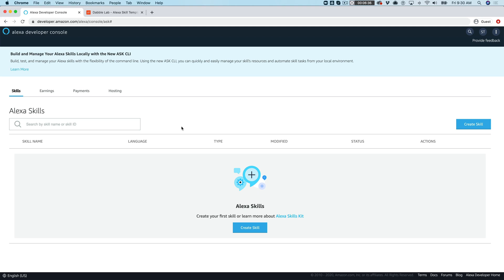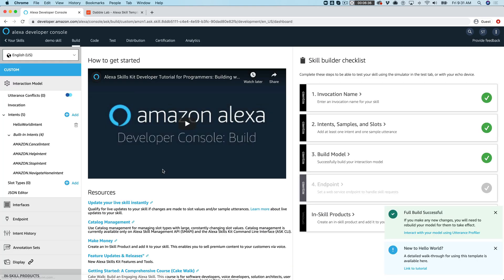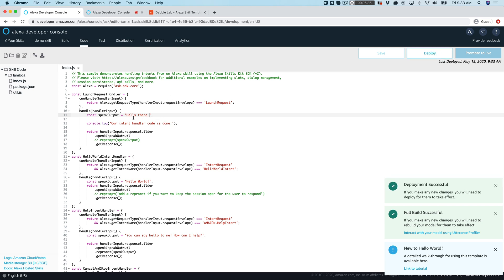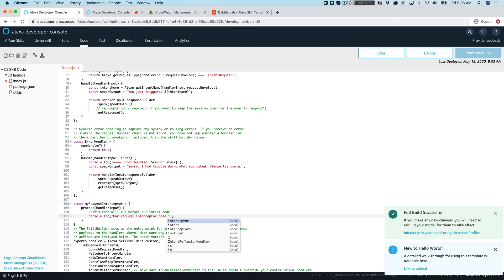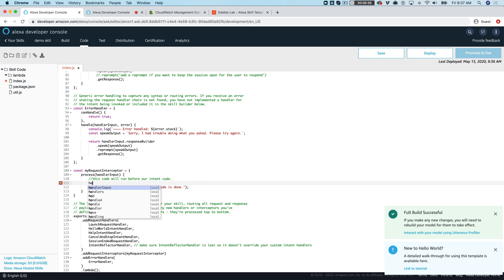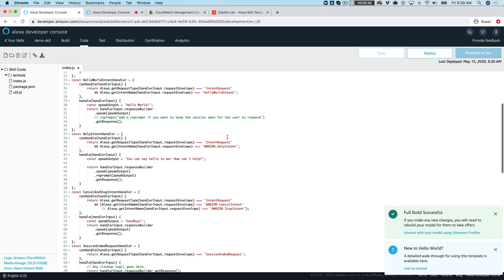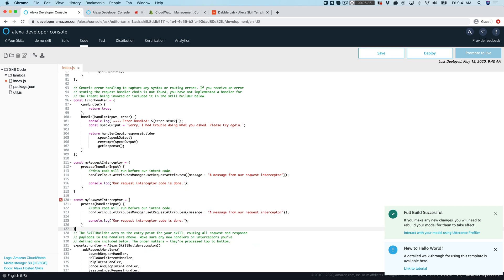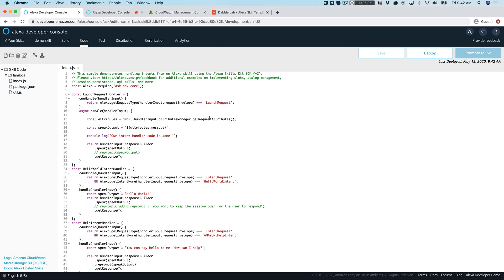Using Interceptors in Alexa skills - Dabble Lab #240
#240: In this video, we'll look at using request and response interceptors to execute code before a request is processed or after a request is processed.